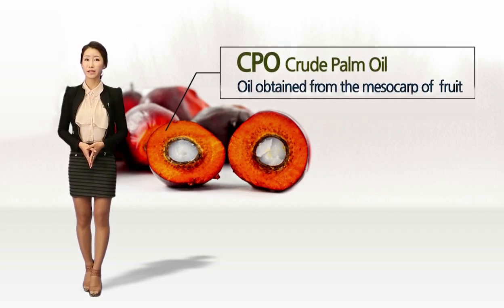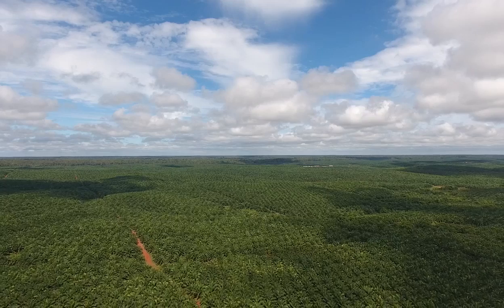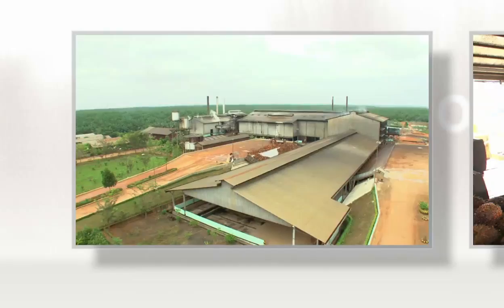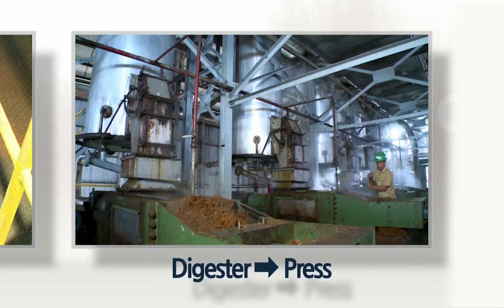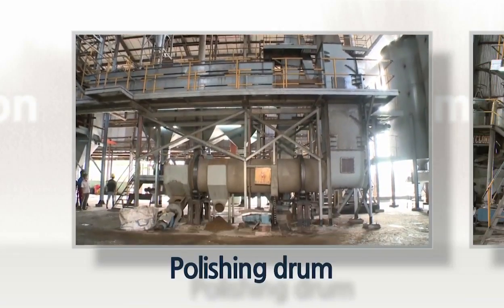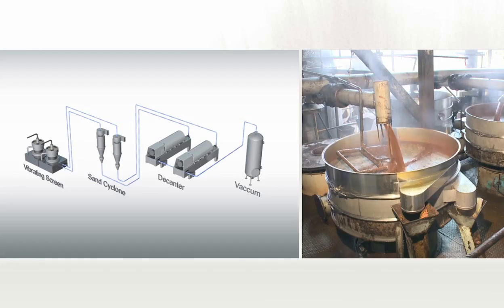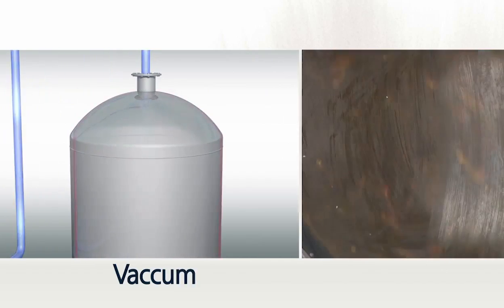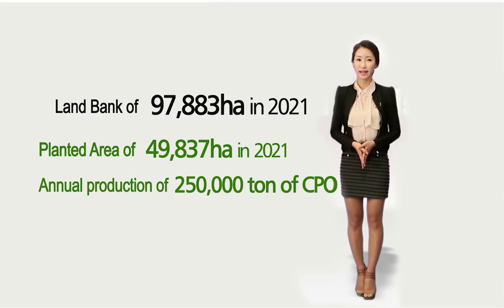Think Valuabe: Tunas Sawa Erma Group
Introduction Video of Tunas Sawa Erma group. A Step to enhance value of earth, see the larger future than now